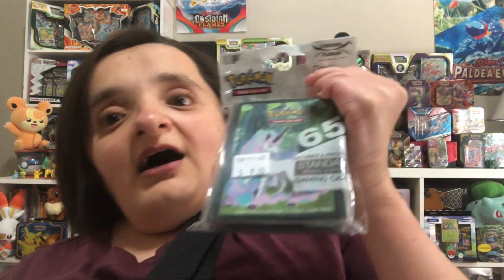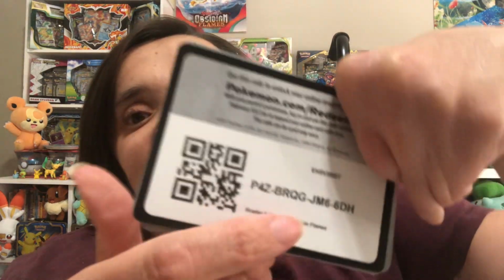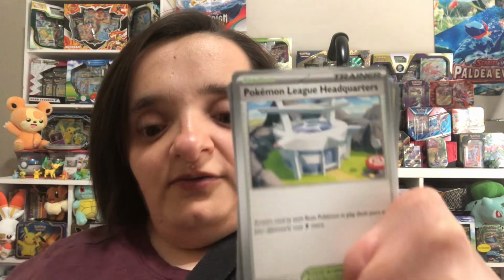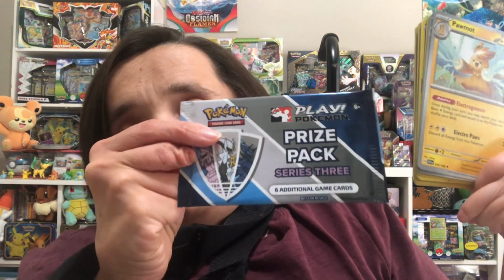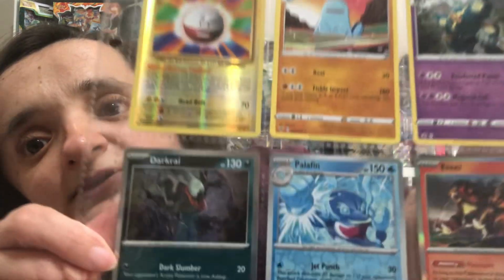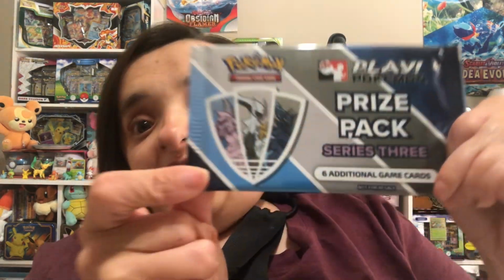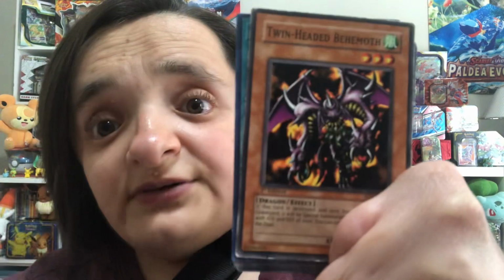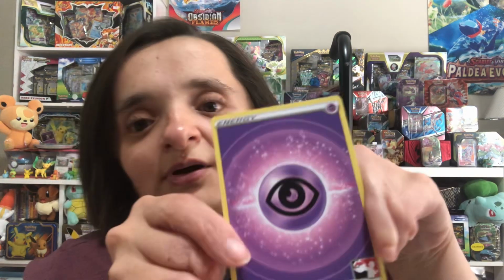Community Box and Latest Trades from Canada’s Collectable Games!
Showing Some of my finds from the community box at my local game store. (Canada’s Collectable Games) ￼As well as my trades on Pokemon night￼.